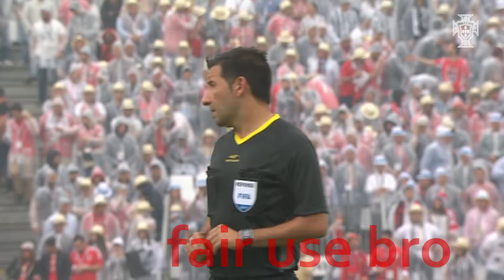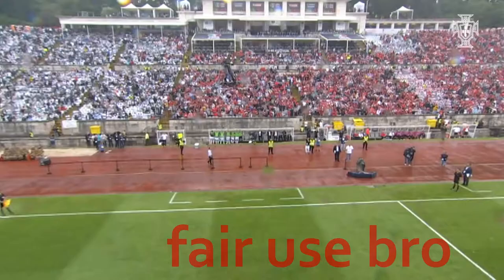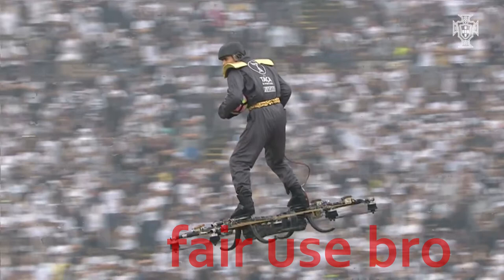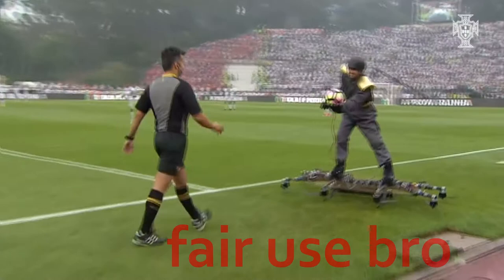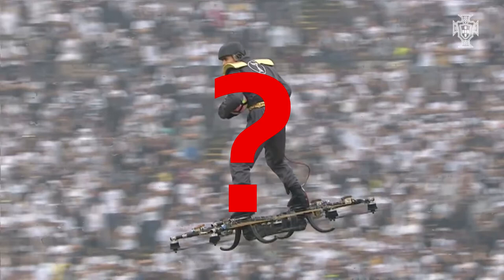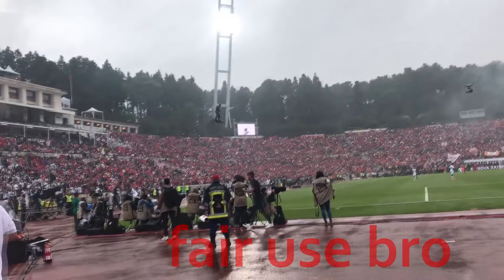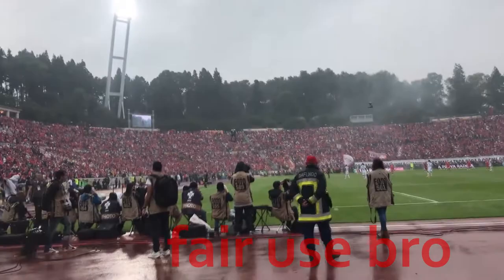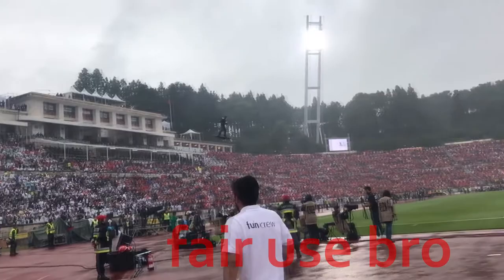MAN on DRONE HOAX #1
This is why I think this Portugal cup Final flight is probably a hoax.

Links - to source footage below.
Note - most copies of the main video of this event have been dropped down to 360p, I bleive to reduce the stark difference in quality between the shots. The video i review here is the HD version.